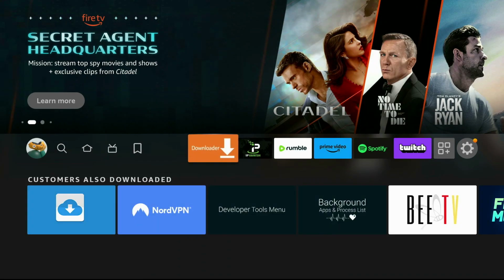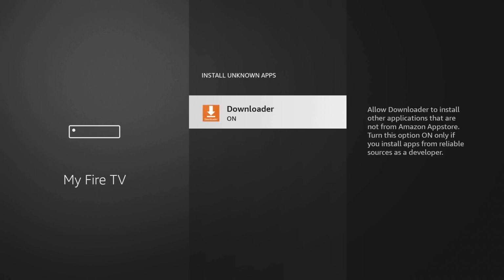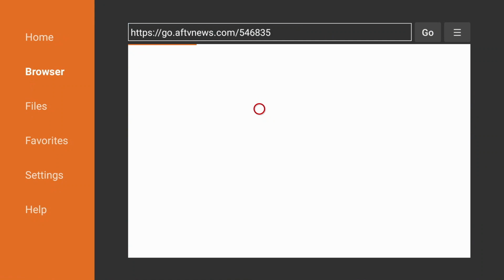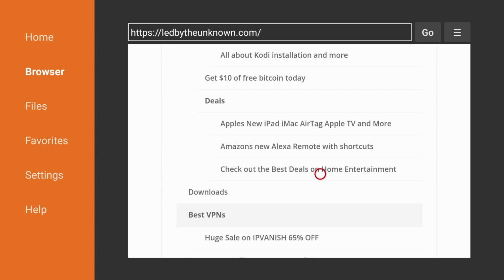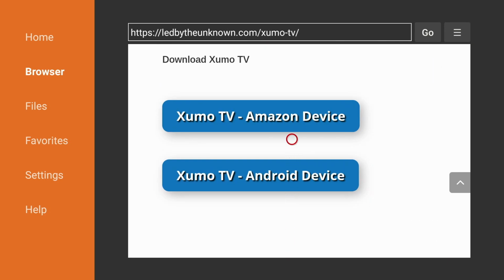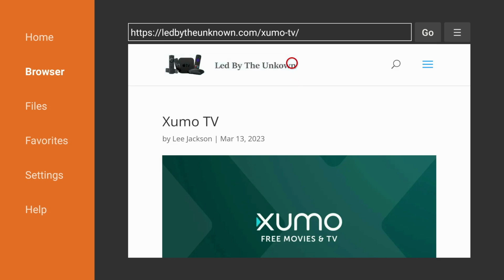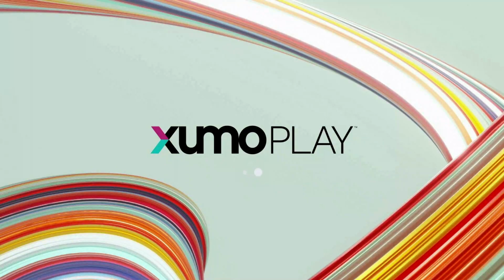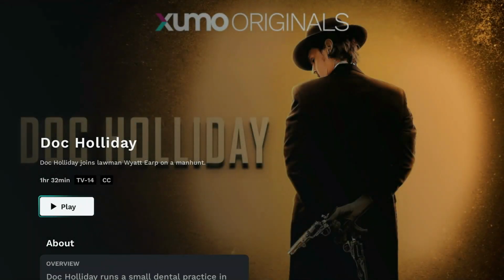Jailbreak the Amazon Fire TV Stick May 2023